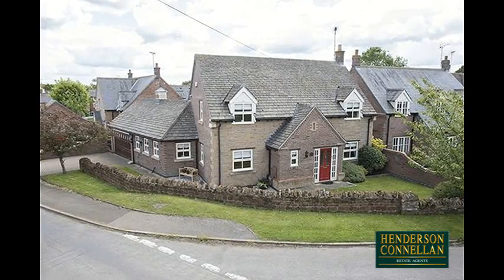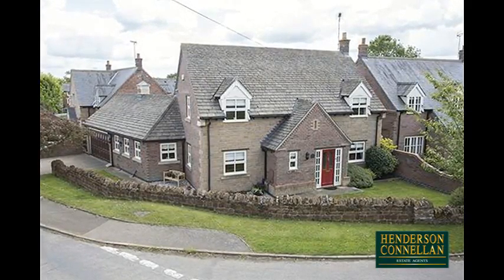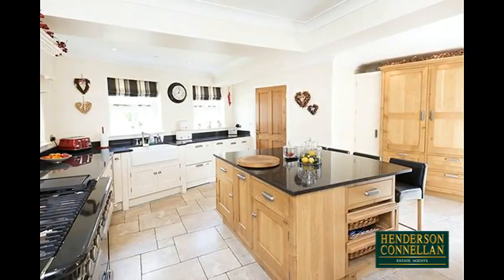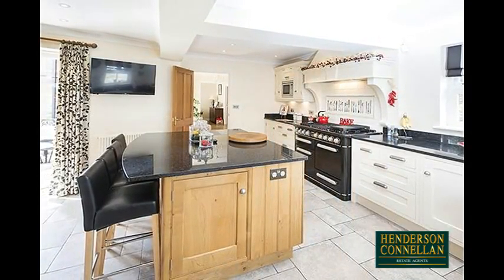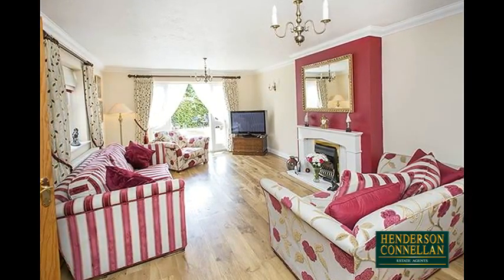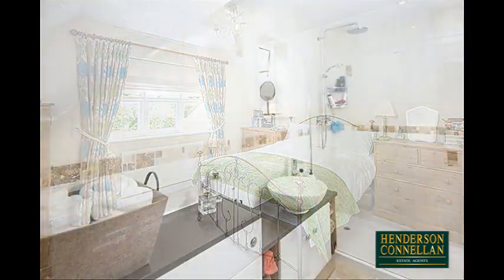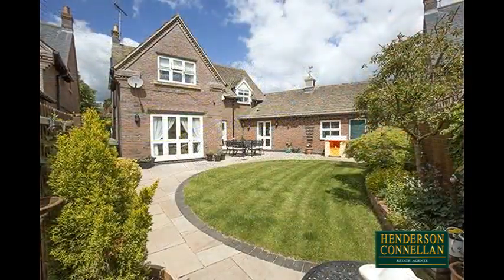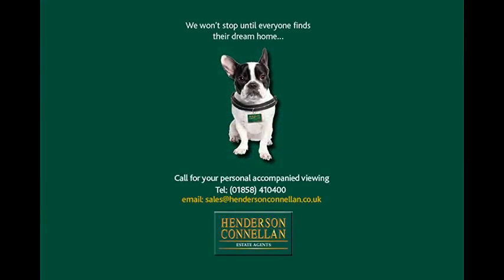Henderson Connellan - Main street, Drayton, Market Harborough